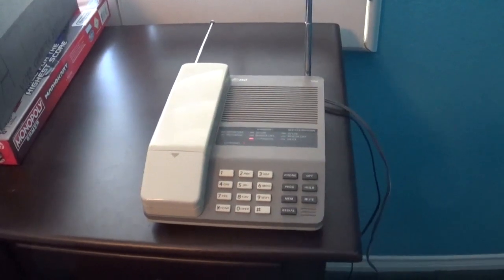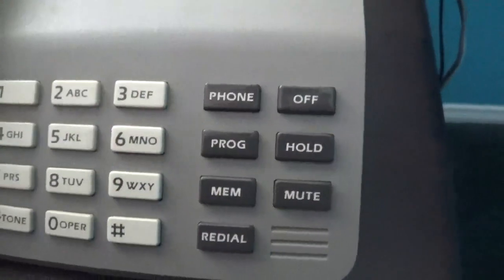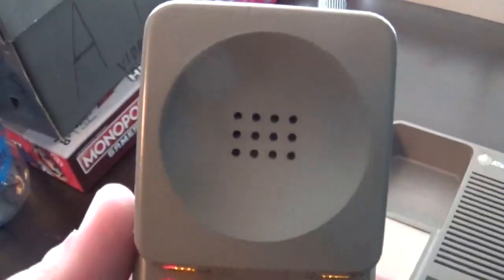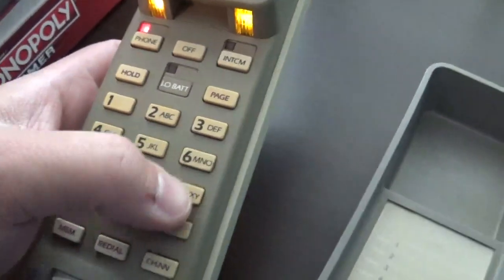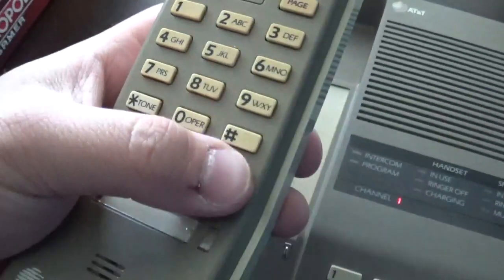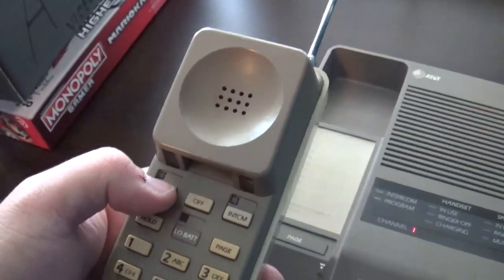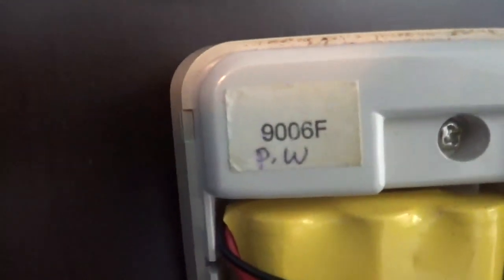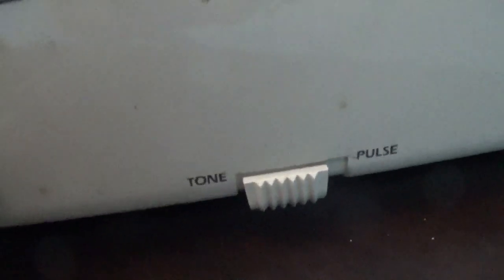Vintage 1990 AT&T 5500 Cordless Telephone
Here is a vintage AT&T cordless telephone. This is the 5500 model and this particular one I have here was manufactured in June 1990 by AT&T. The handset does need some work due to some buttons not working properly.